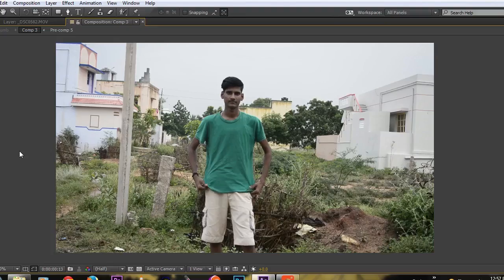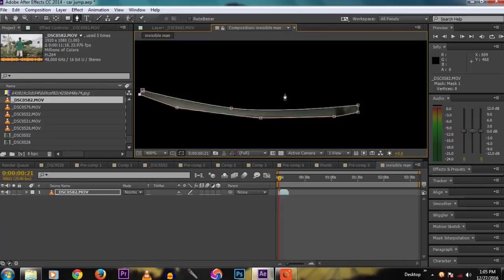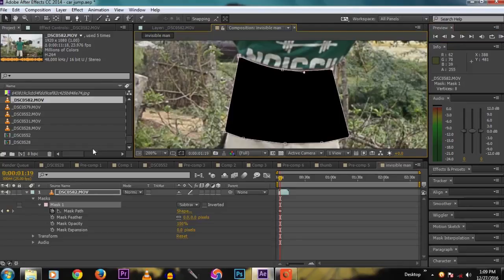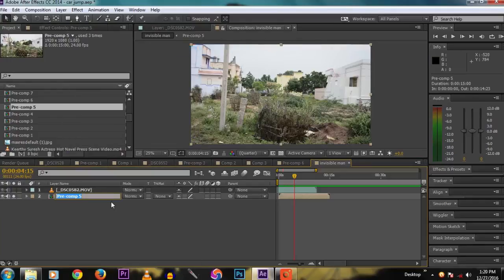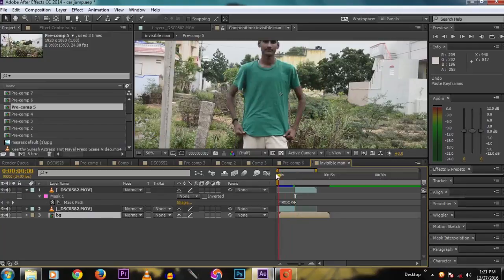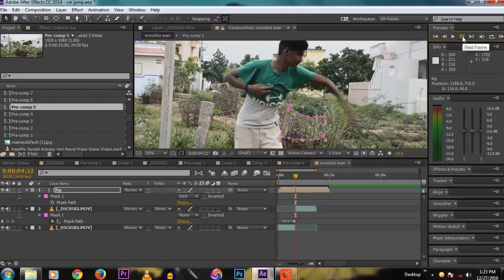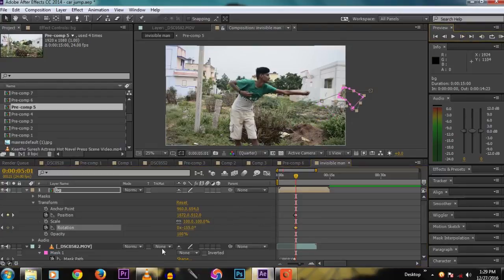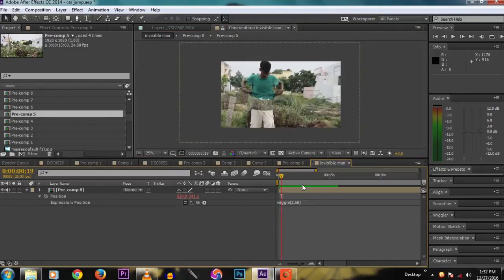Zach King - Invisible Man After Effects Tutorial by Arun Sv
Buy Using these Below Links
My Youtube Equipments :

Nikon D5300 DSLR Camera

1.8G Nikon Prime Lens

Blue Snowball Recording Mic

Best Editing Laptops:

- OMEN HP Gaming Laptop 15t

- Dell Inspiron 15 Gaming 7567

- Dell Inspiron 15 Gaming 5577

- ASUS ROG GL551 Series GL551JW-DS71

- Asus R541UV-GO573T 15.6-inch Laptop

Name: Arun Sv